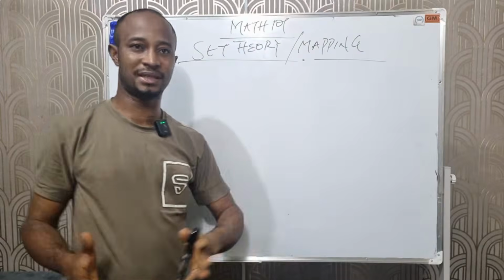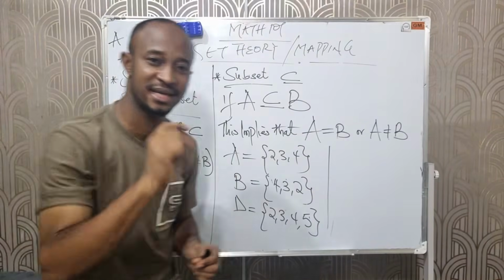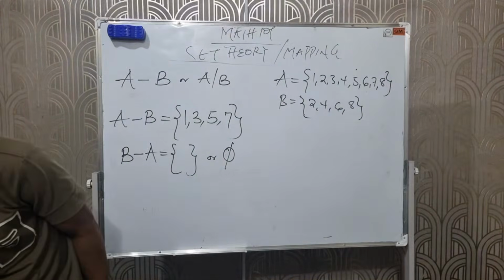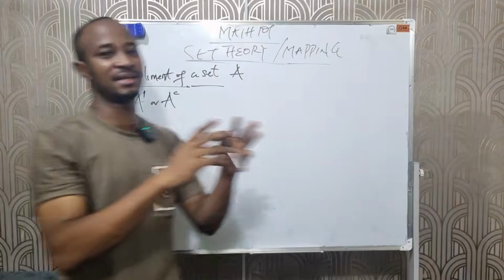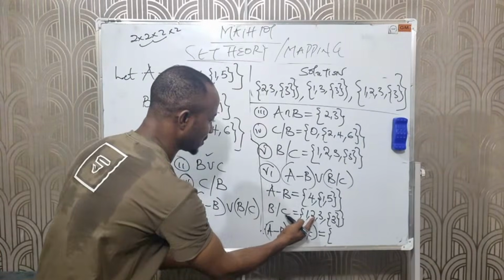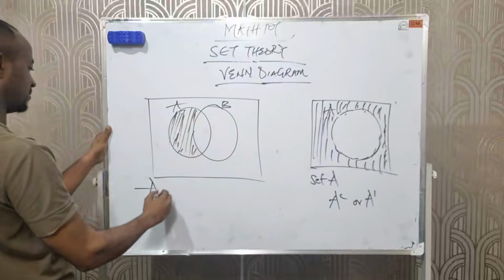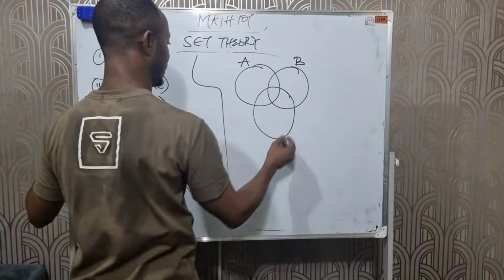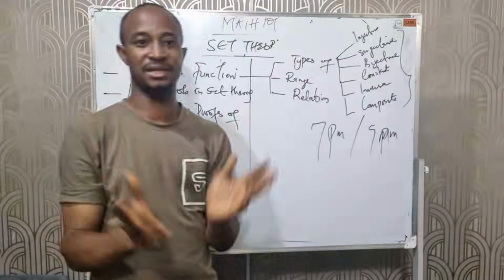Set Theory Explained: Venn Diagrams, Union, Intersection, Complement & Set Builder Notation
🎥 🔴 LIVE | MATHEMATICS 101 – Complete Set Theory Class | Venn Diagrams, Set Operations & Solved Examples

📖 Description

Welcome to today's EMI-BRAIN Tutors LIVE Mathematics 101 class!

In this live session, we cover Set Theory from the basics to examination-standard questions. Whether you are preparing for your MAT 101 examination or building a solid foundation in Mathematics, this class is for you.

Topics Covered

✅ Meaning and definition of sets

✅ Methods of representing sets

- Empty (Null) Set
- Singleton Set
- Finite Set
- Infinite Set
- Equal Sets
- Equivalent Sets
- Universal Set
- Disjoint Sets
- Subsets

✅ Venn Diagrams

- Two-set Venn diagrams
- Three-set Venn diagrams
- Special Venn diagram questions involving subsets
- Examination-standard worked examples
- Step-by-step solutions

This live class is suitable for:

- MAT 101 students
- First-year university students
- Engineering students
- Science students

👍 Like the livestream.

EMI-BRAIN Tutors – Excellence in Learning, Success in Examinations.